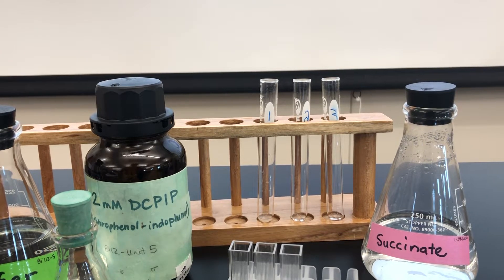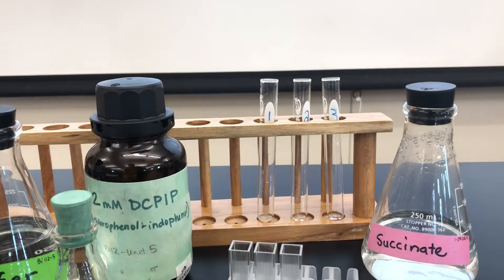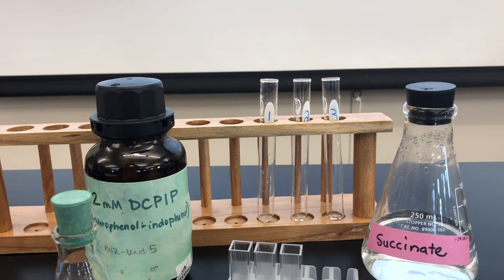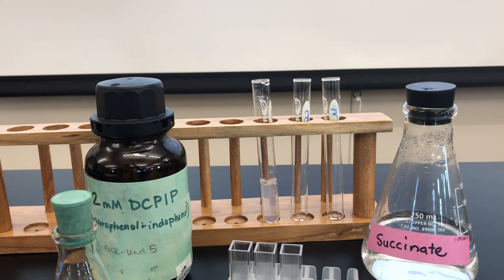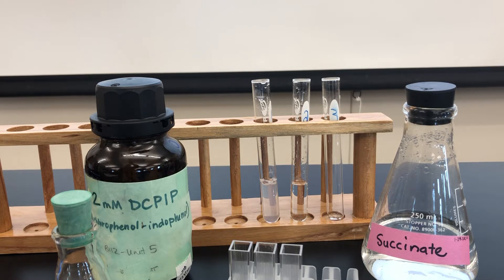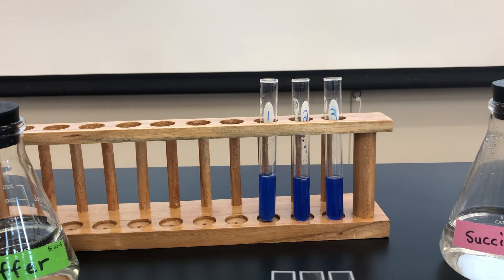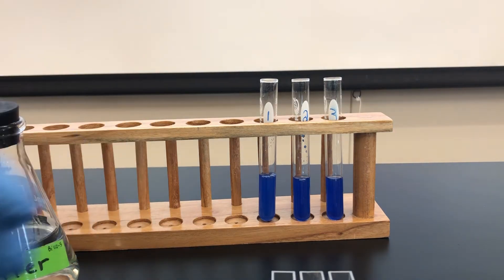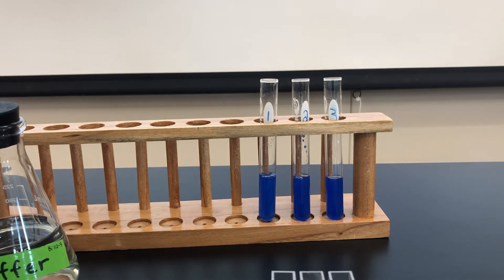BI 112 Lab 5 Aerobic Set-Up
Lab 5 Aerobic Respiration experiment set up